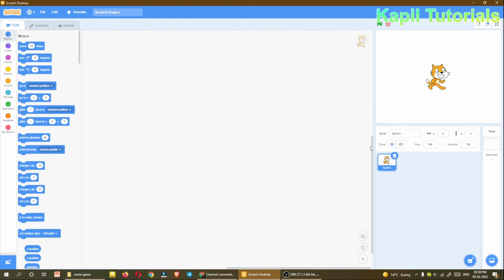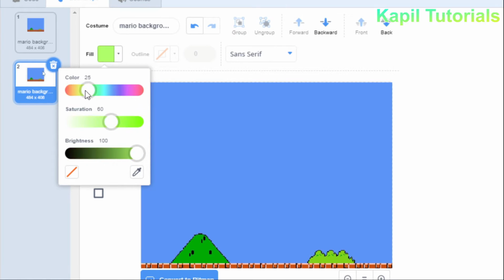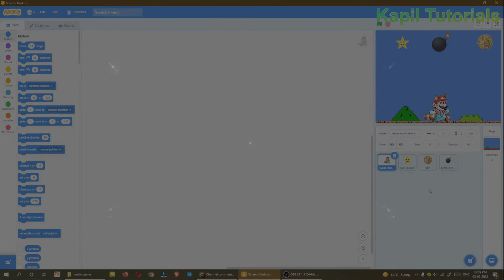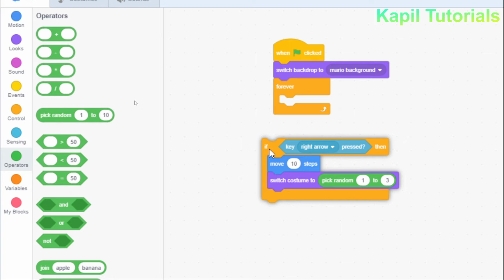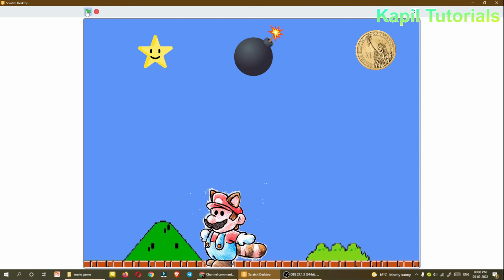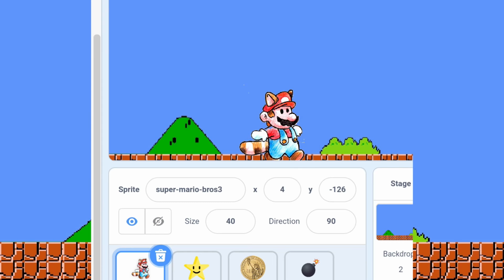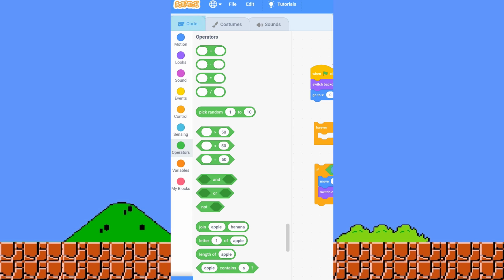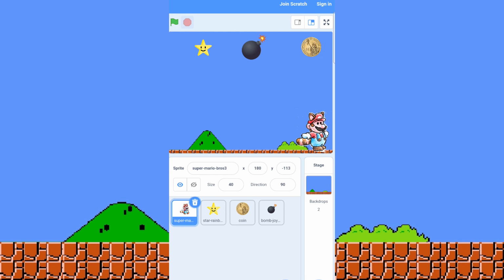How to Make Mario game On Mobile Or Pc Using Scratch Coding (Part 1) -Tutorial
How to make Mario Game Using Scratch Coding. @toKapilJoshi
How To Make Mario Game Part 2

Click on the Bottom links to download the  used sprites in this program